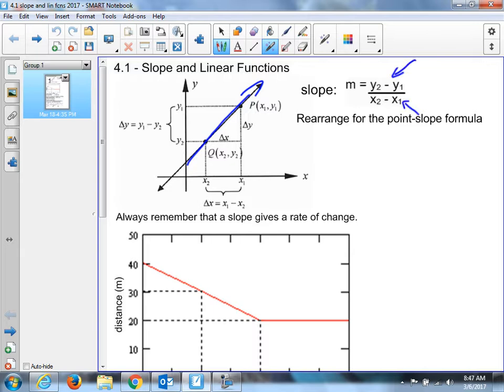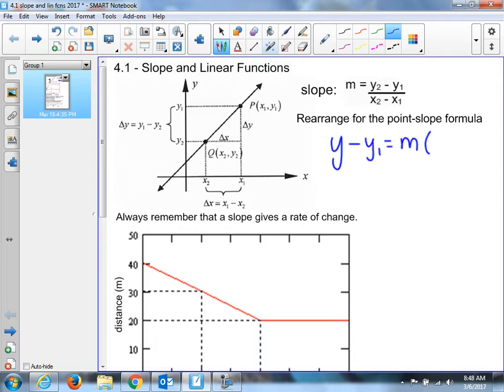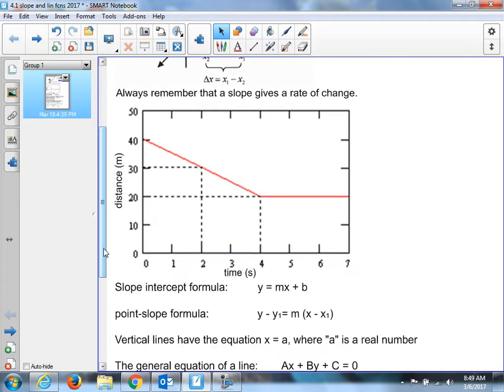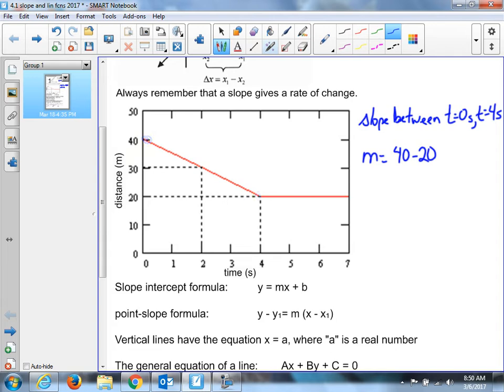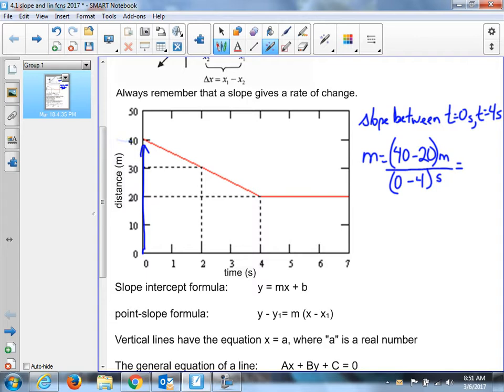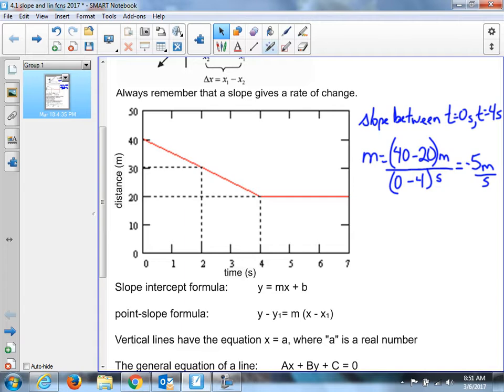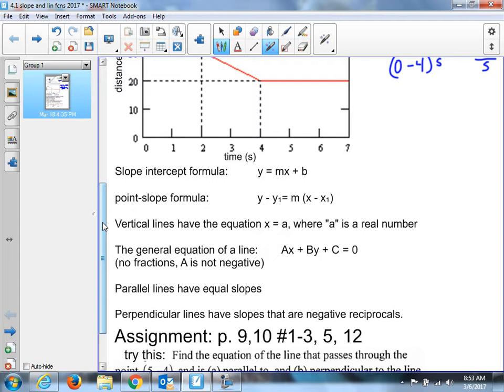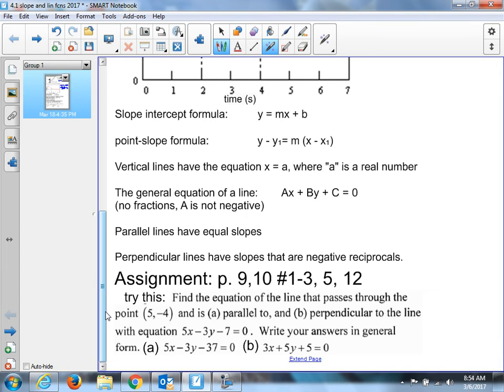4 1 slope and lin fcns